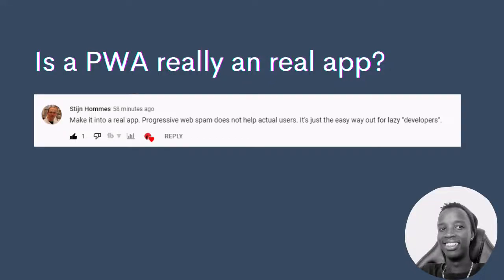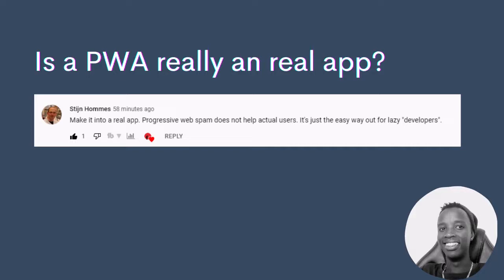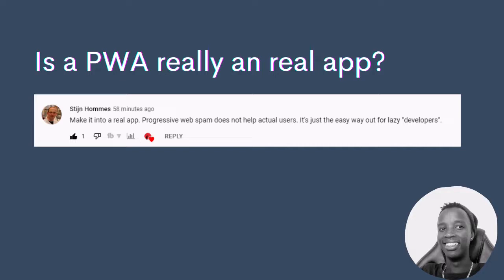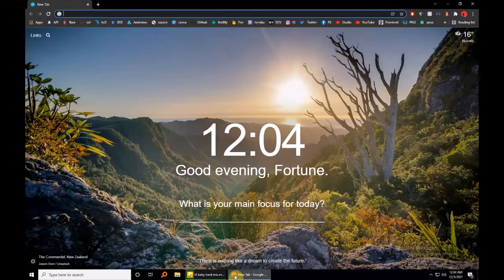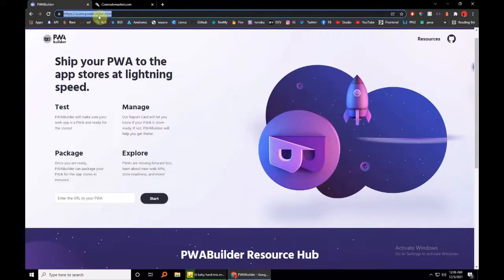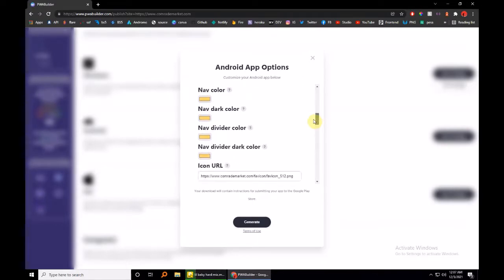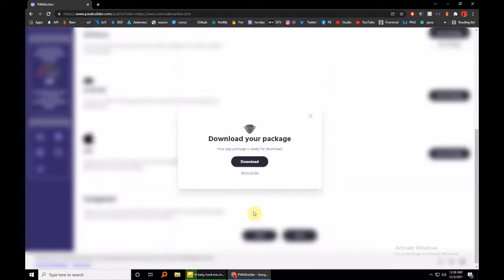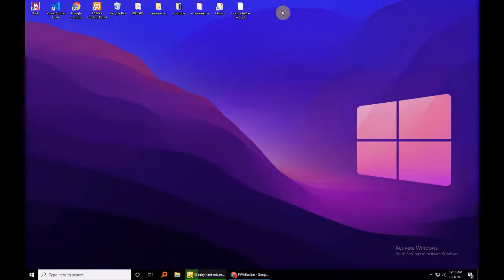Convert a PWA into an Android App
Convert a PWA into an Android App, get an apk file that you can share and ship to the google play store or other stores.